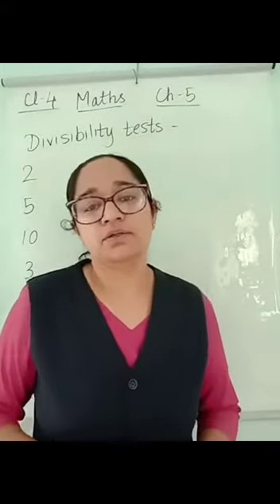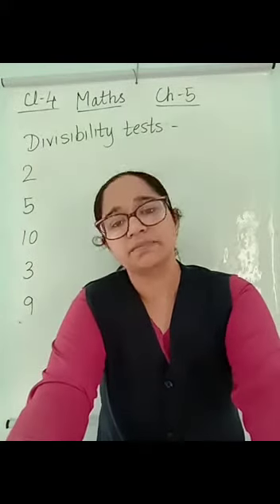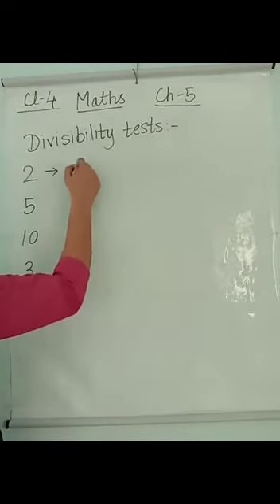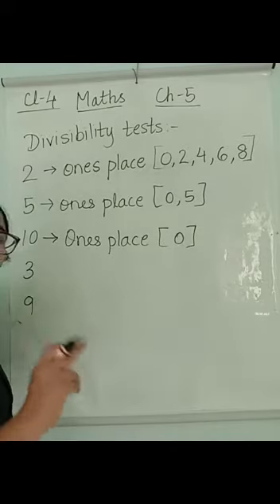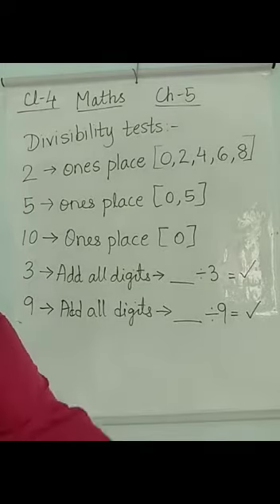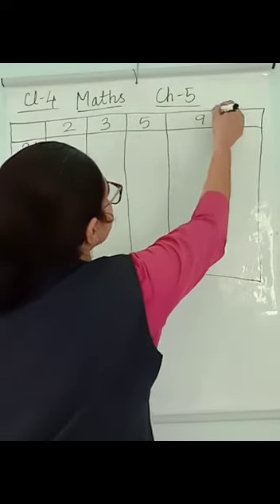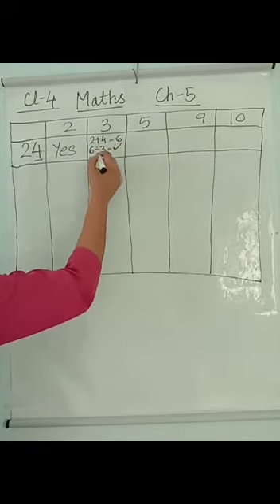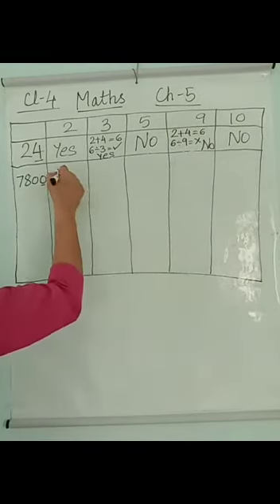CLASS 4 MATHS CH 5 PART 1 DT 21 09 2020